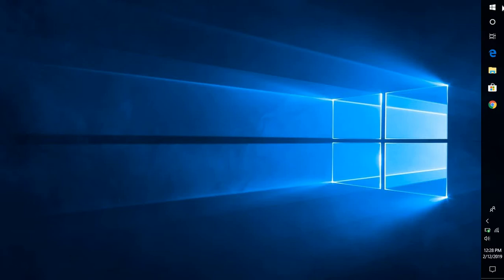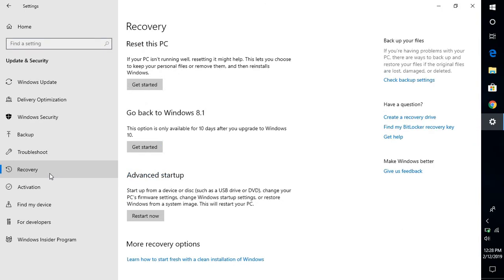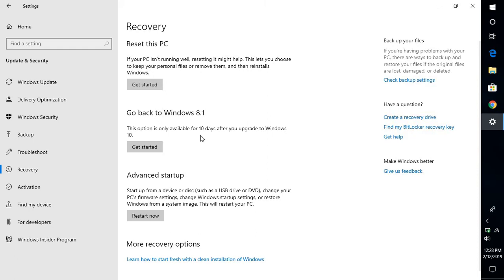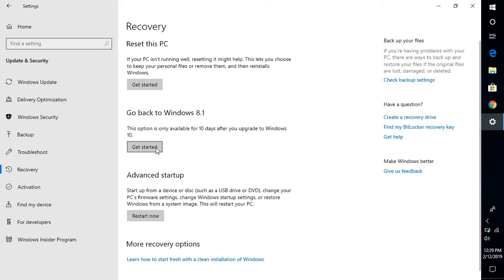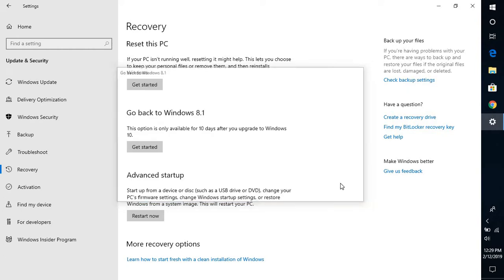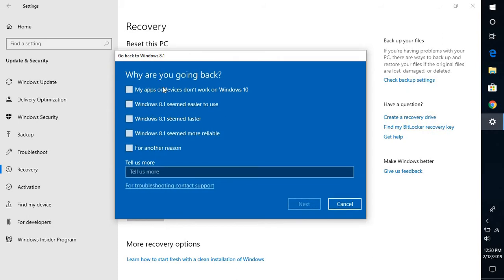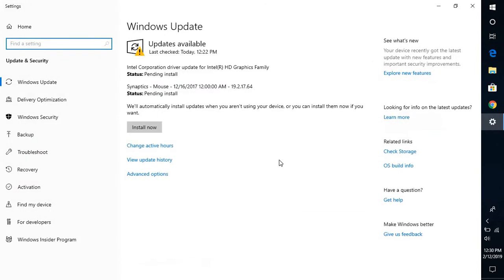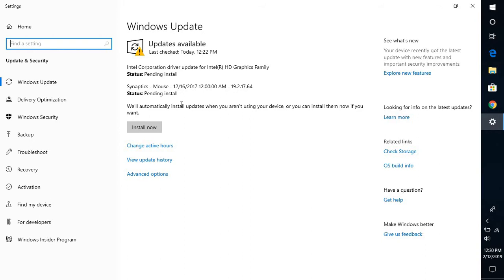HOW TO DOWNGRADE TO WINDOWS 8.1 FROM WINDOWS 10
Select the Start  button -- Settings  --- Update & Security  ---Recovery.  Under Go back to the previous version of Windows 10, Go back to Windows 8.1, or Go back to Windows 7, select Get started. By following the prompts, you'll keep your personal files but remove apps and drivers installed after the upgrade, plus any changes you made to settings. The option to go back to your previous version of Windows is available only for a limited time following the upgrade (10 days, in most cases).

Try restoring your PC to its factory settings. This reinstalls Windows 8.1 or Windows 7 if one of those operating systems came with your PC. It also removes personal files, apps, and drivers you installed, as well as any changes you made to settings. Go to Settings  -- Update & Security -- Recovery --Reset this PC --Get started and select Restore factory settings.